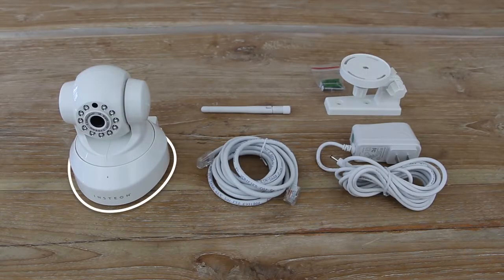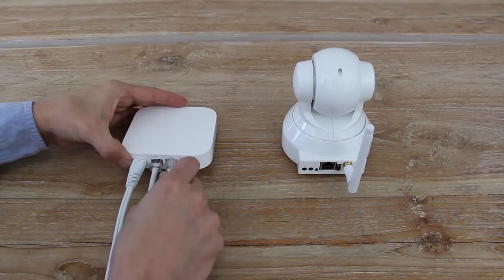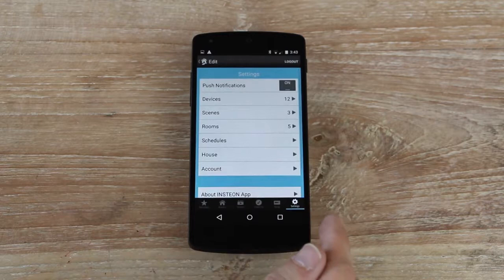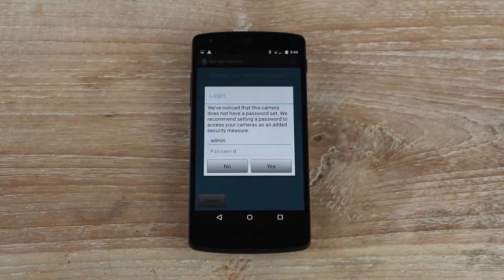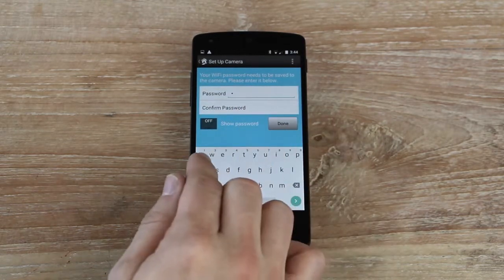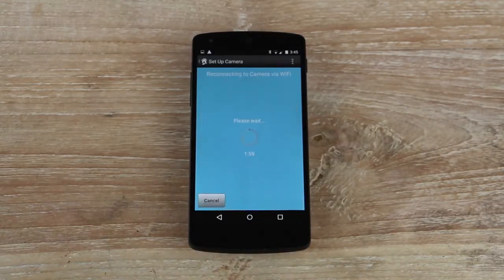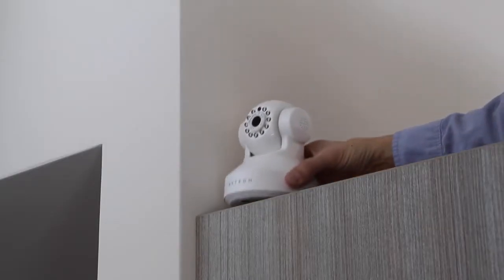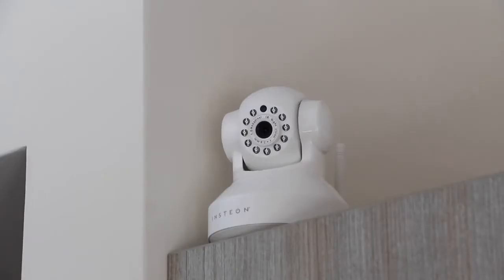HD Wi Fi Camera Setup Android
This video covers the basic setup of the Insteon HD Wi-Fi Camera using an Android device. Don't have an Insteon HD Wi-Fi Camera? Visit insteon.com to grab yours today